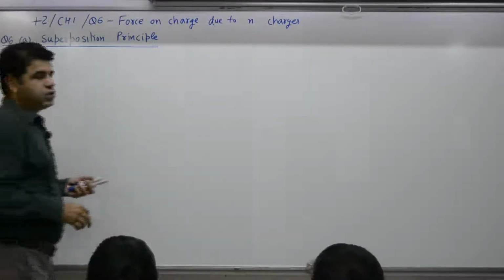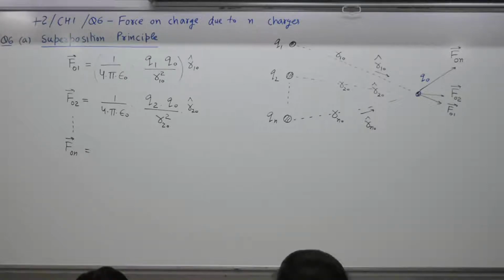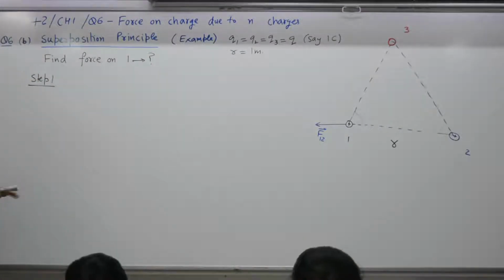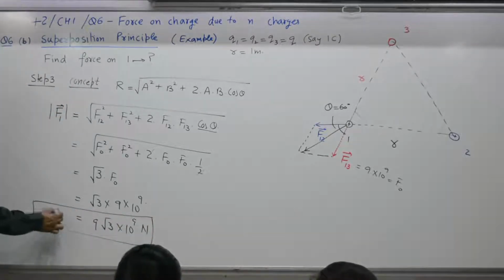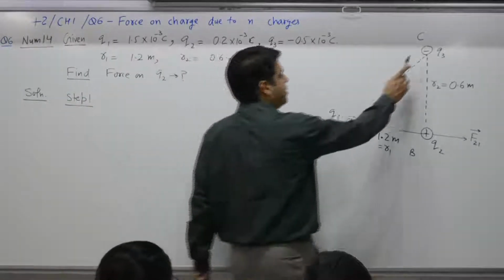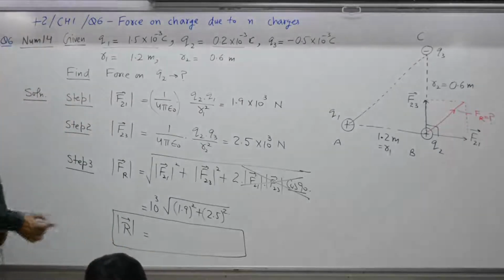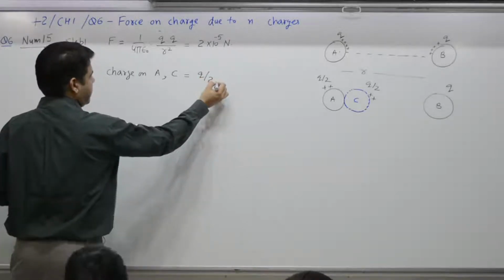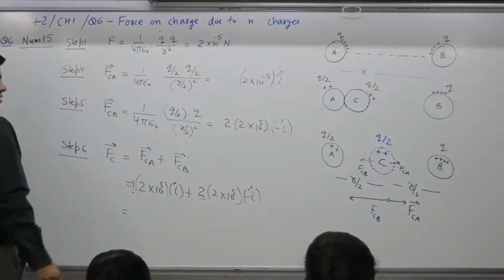Class 10+2, Chapter 1A, Question 6, Force on charge due to N charges